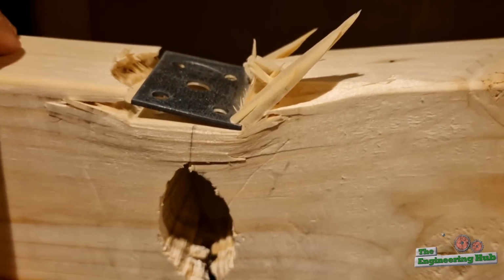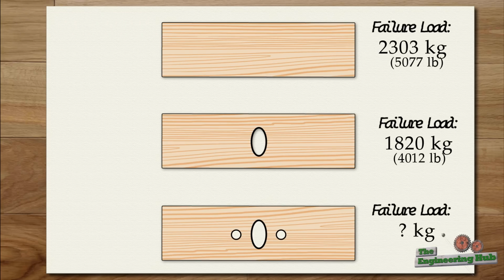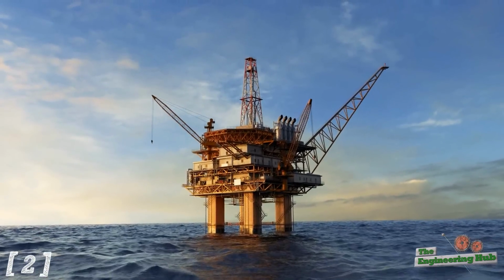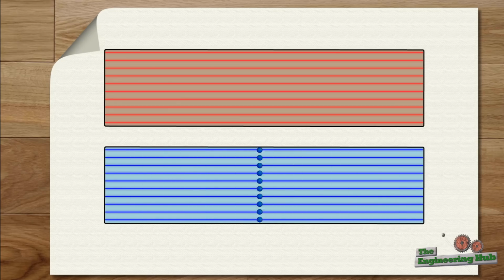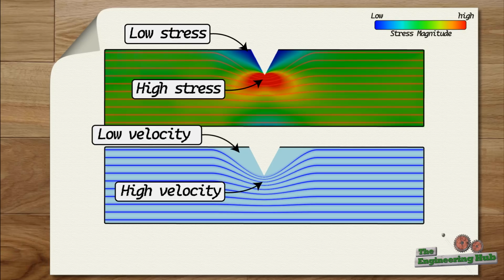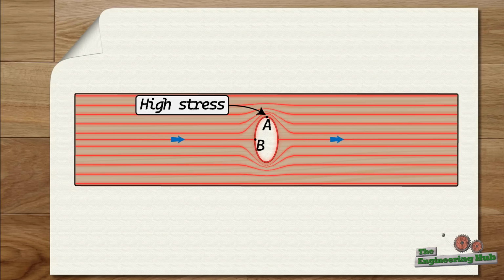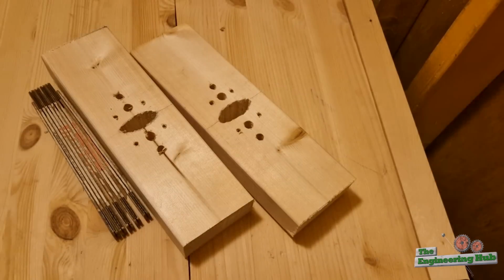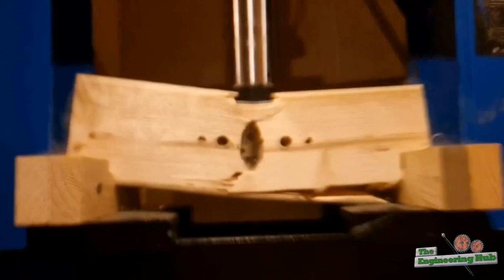Can drilled holes make your beam stronger?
This video tests 2 by 4 beams with various defects and evaluates their strength. The evaluation is based on the flow analogy which is grounded in potential theory. Potential theory is not commonly used anymore in structural engineering but it still holds a lot of weight and insight into the behavior of continuous materials.

References:
[1]  G. Beer, I. Smith and C. Duenser, The Boundary Element Method with Programming, New York: Springer-Verlag/Wien, 2008.
[2]  O. M. Faltinsen, Sea Loads on Ships and Offshore Structures, Cambridge: Cambridge University, 1990.
[3]  W. C. Young and R. G. Budynas, Roark's Formulas for Stress and Strain, New York: McGraw-Hill Companies, Inc., 2002.
[4]  Y. Cengel and J. M. Cimbala, Fluid Mechanics Fundamentals and Applications, New York: McGraw-Hill Companies, Inc., 2014.